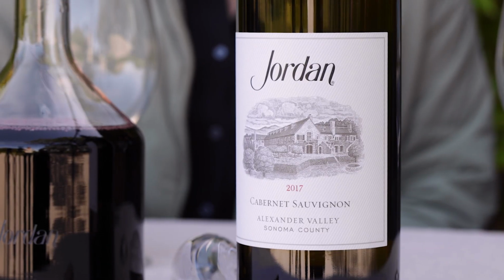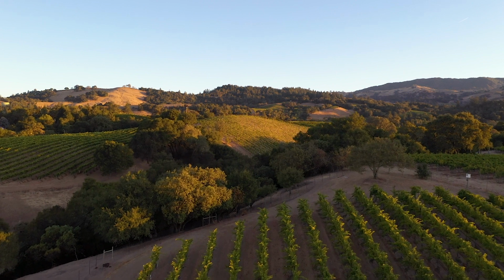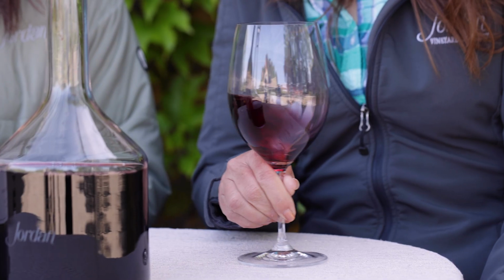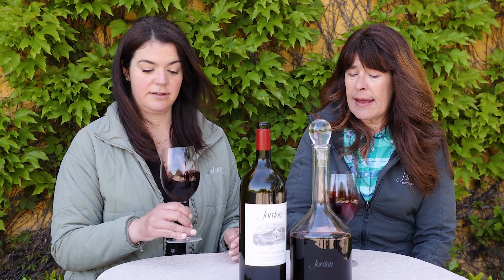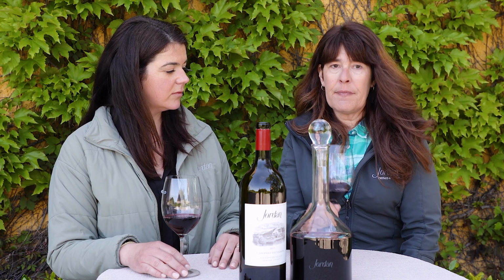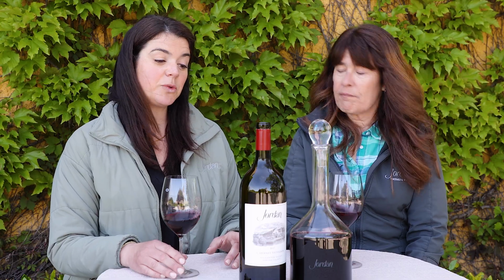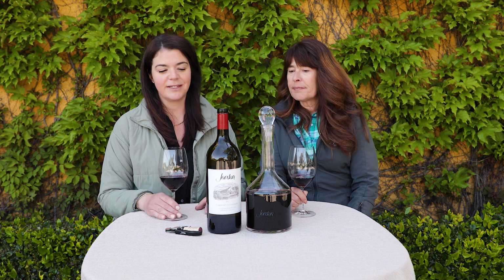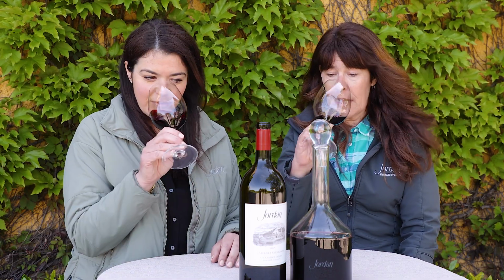2017 Jordan Cabernet Sauvignon in Magnum | California Cabernet New Release Tasting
Watch Jordan winemaker and grower relations manager discuss the 2017 Alexander Valley Cabernet Sauvignon in magnum (1.5L). Release date: May 1, 2023.